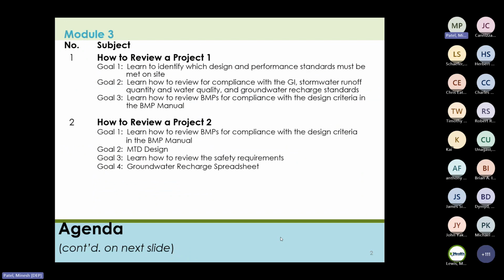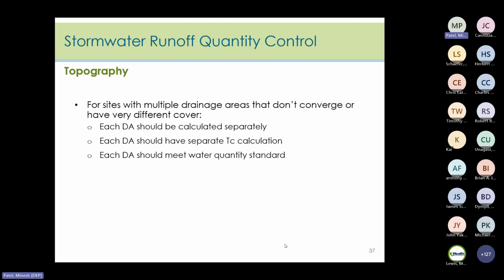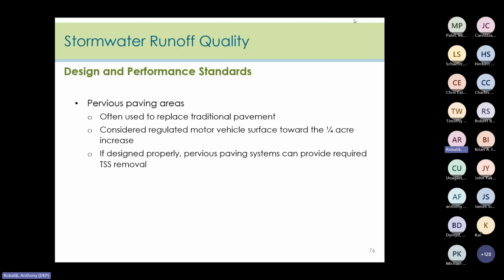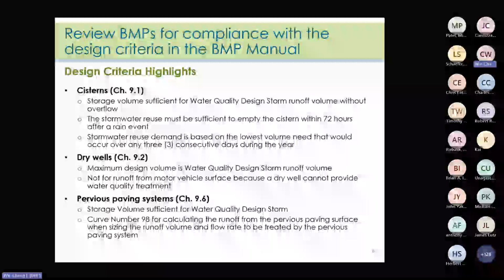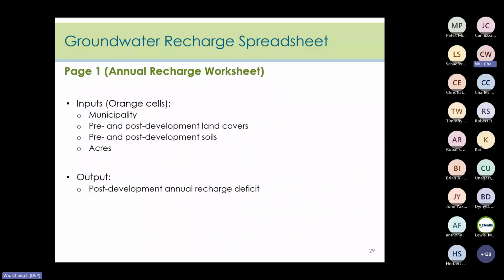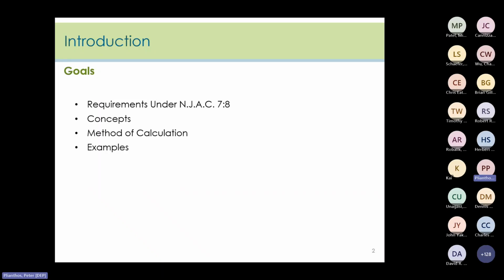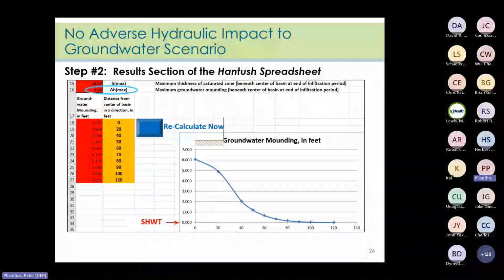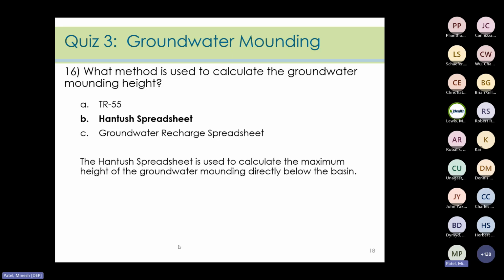Stormwater Management Design Review Course Module 3, May 7, 2024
Recording of Stormwater Management Design Review Course Module 3, held on May 7, 2024.